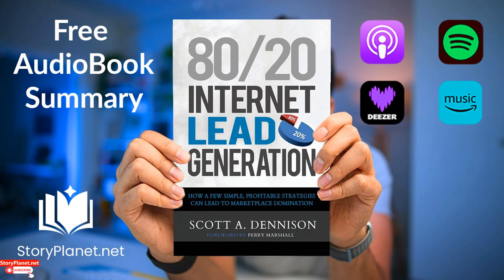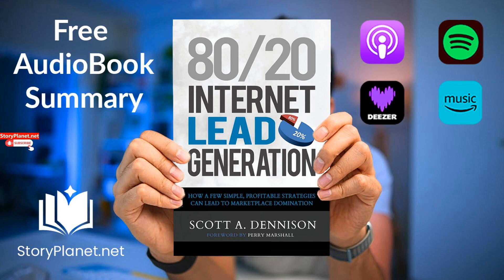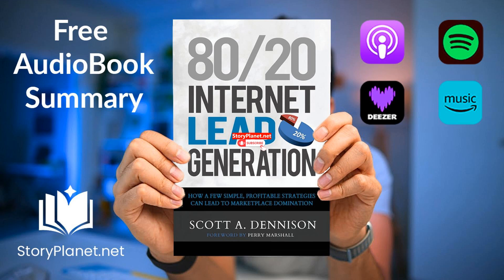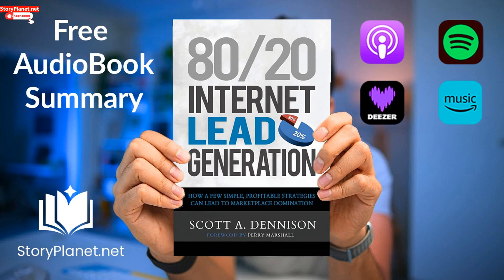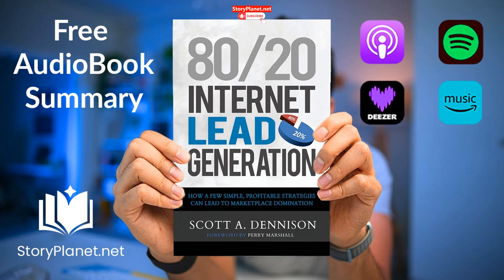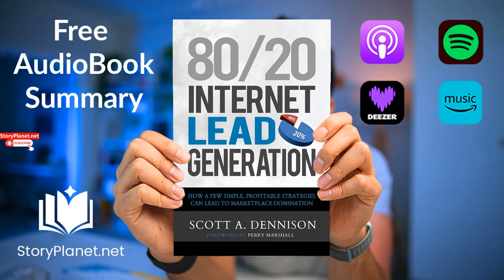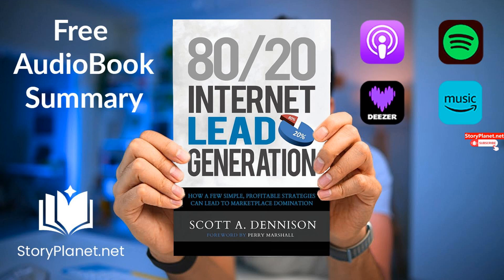Audiobook Summary: 80/20 Internet Lead Generation (English) Scott A. Dennison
Your ultimate destination for quality audiobooks. Dive into a diverse blend of classic literature, modern best-sellers, gripping fiction, and inspiring non-fiction, all beautifully narrated to enhance your listening journey.

Whether you're looking to immerse yourself in a story during your commute or simply seeking a pleasant way to unwind, we've got the audiobook for you.

If you have suggestions, requests, or just want to chat about your favorite audiobooks, feel free to drop a comment. Happy listening!In "80/20 Internet Lead Generation (2015)," you will learn how to harness the internet's potential for generating leads for your business. From SEO and pay-per-click advertising to content creation, this book provides practical and effective strategies to help your business thrive in the digital age.Scott A. Dennison is an accomplished public speaker, writer, and marketing specialist. As a trusted business advisor, Dennison has successfully assisted a wide range of businesses in various sectors by leveraging online tools to maximize lead generation.Marketing & Sales
short stories audiobook
motivational audiobooks
positive stories about life
how to tell your life story
love story audiobook
audio books english novels
audiobook history of the world
autobiography audiobook
motivational book summary
investing audiobooks full length
fantasy story audiobook
world's greatest short stories book